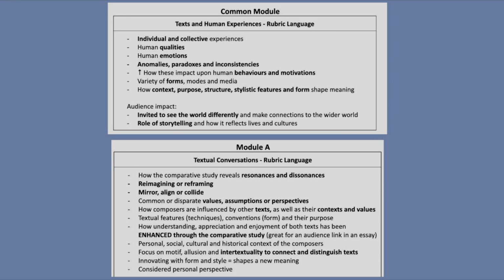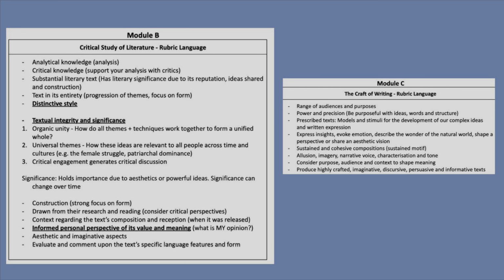How To Improve Your English Advanced Marks In Year 12! (HSC English Advice)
🎓 How to Boost Your English Advanced Marks | How I Went From 75 to 90 in Year 12 ✍️

Hey everyone! I’m Evie, and in this video I’m sharing exactly how I improved my English Advanced marks from 75% to 90% by the end of Year 12. English was my hardest subject for most of high school—but with the right strategies, you can completely turn it around!

If you’re struggling with essays, overthinking Module C, or not sure how to even start improving, this video is for you. I’ll walk you through how I wrote my base essays, used the rubric to guide my responses, adapted to different HSC questions, and finally understood what markers are really looking for.

Whether you're aiming for a Band 6 or just want to boost your confidence, these are the tips I wish I knew earlier!

Interested in buying my study resources?

Timestamps:
00:00 Intro
00:48  Understand the Rubric
01:39 Build Your Notes Around a Few Key Themes
03:19  Create a Base Essay for Each Module
05:17 Context In Every Paragraph
05:41 Seek Continuous Feedback
06:37 Timed Practice
07:18 Practice Adapting Your Essay to New Questions In Timed Conditions
08:25 Don’t Neglect Paper 1 Short Answer
09:35 Approach to Module C
11:12 Final Thoughts: Progress Is Possible

Thank you all so much for watching! Please feel free to let me know if you have any further questions or future video suggestions :)